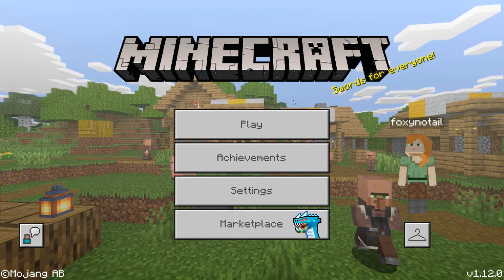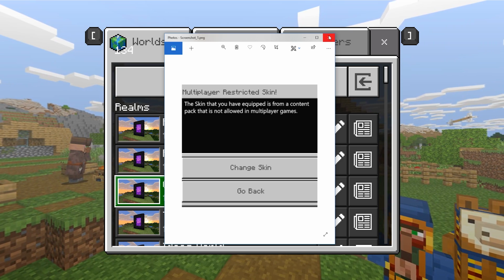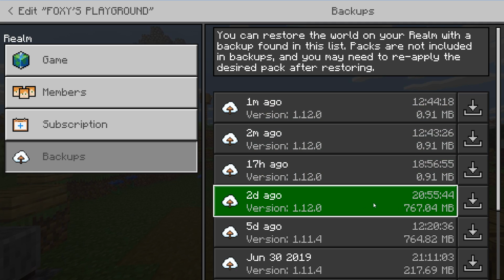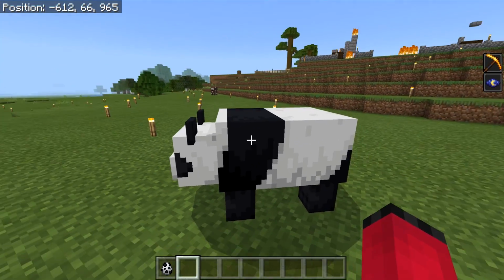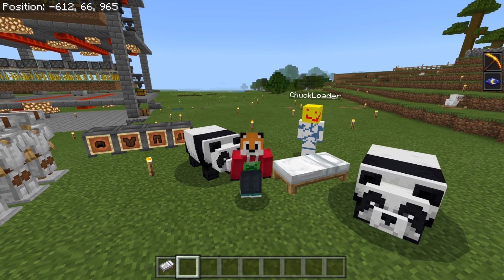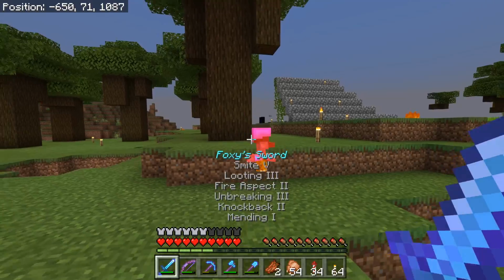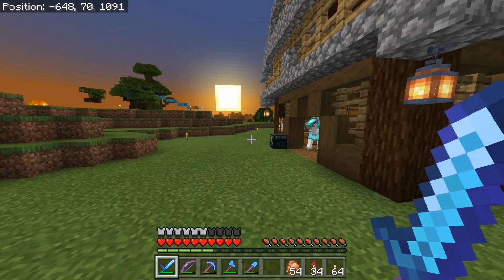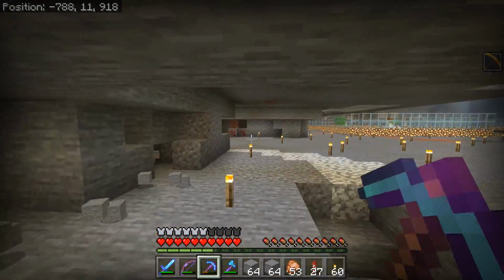Minecraft Bedrock Edition 1.12 Update | MCBE MCPE | Minecraft PE 1.12.0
What's New in the Latest Minecraft Bedrock Edition Update - Minecraft 1.12

This bug video is for the latest update for Minecraft PE 1.12.0

The 1.12 Update, known as The Bug Fix Update has introduced a host of new game breaking bugs into the game which have made the bedrock version of minecraft a very worrying place to be.

The list of bugs I cover are:
1. Custom Skin Bug: Custom Skins no longer working
2. Realm Bug: Realms resetting and losing all the world data
3. Realm Download Bug: Realm downloads giving a blank world and losing all their data
4. TP Bug: TP over 50k blocks breaks game
5. Chunk Bug: Chunks not loading
6. Invisible Player Bug: Players become invisible to other players.
7. Xbox Rendering Bug: Mobs and other items become invisible or render incorrectly
8. Dyed Armor Bug: All Dyed Leather armor renders as white on armor stands and mobs.
9. Bed Bug: Beds no longer register the player in the bed
10. Skeleton Bug: Skeletons not killed by player drop fully mended bows with full durability.
11. Haste II Bug, Block Lag Bug: Blocks come back after being broken.

This video is a joking sarcastic look at these terrible bugs and the horrendous state that the Bedrock Edition of Minecraft is currently in.

I urge the developers to create a working BETA system that most people can actually use to prevent these epic disasters in future!

Most of this video is recorded on the Truly Bedrock realm.

List of Nonesense
Minecraft 1.11 is no longer the most recent minecraft update.